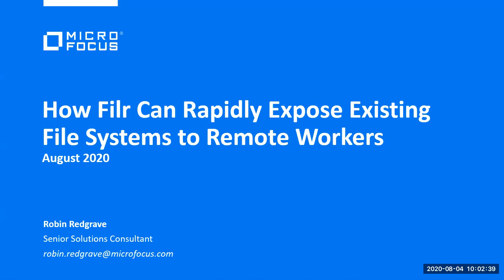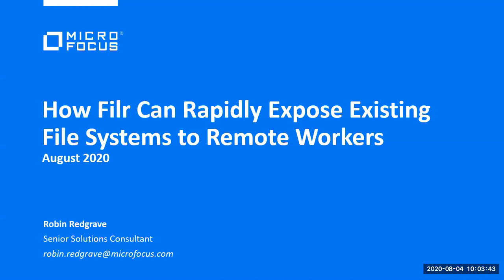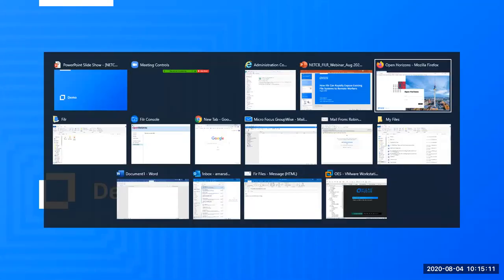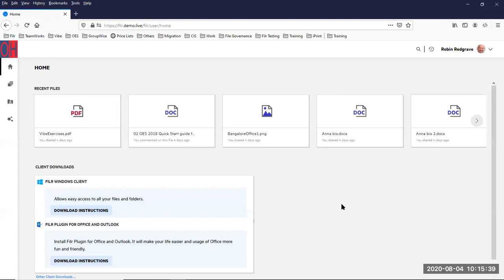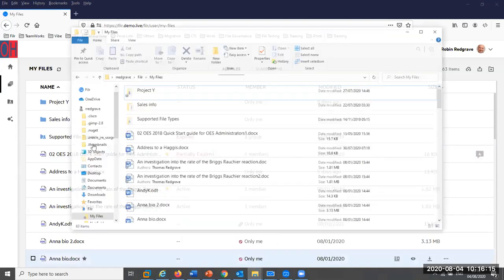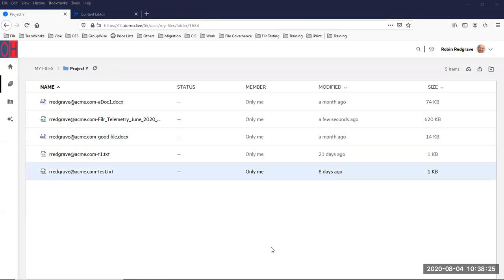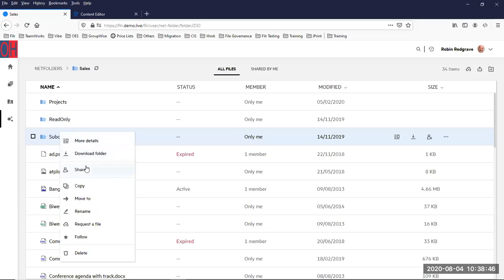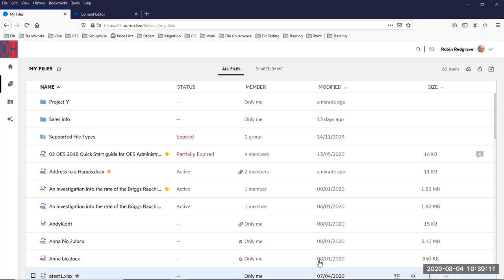Secure, collaborative, remote access to your existing files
This session will show how Micro Focus Filr can rapidly deliver secure, collaborative, remote access to your existing file systems, where you remain in total control.

With an easy same-day setup, there is no risky, expensive, data migration to the cloud, nor do you need to reapply access controls. We will discuss what Filr is, how it works and include a client demonstration.